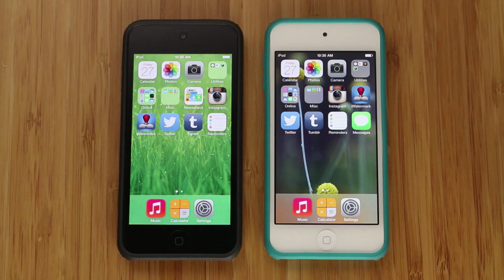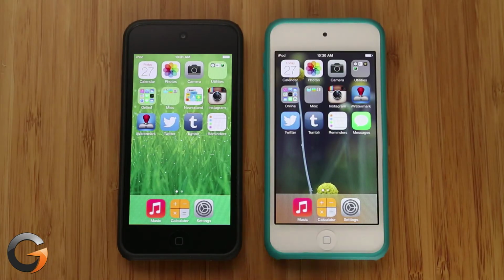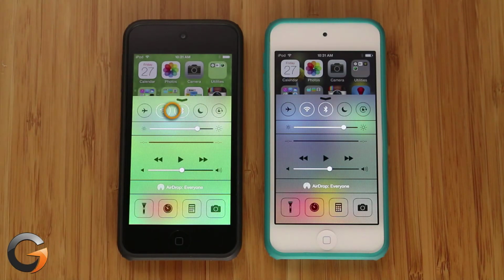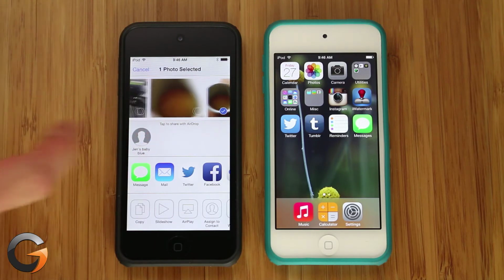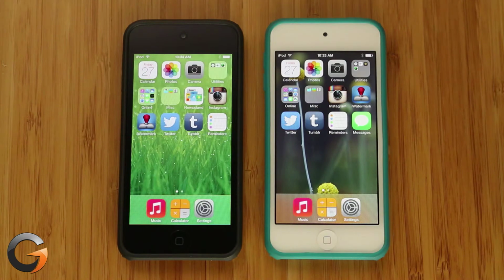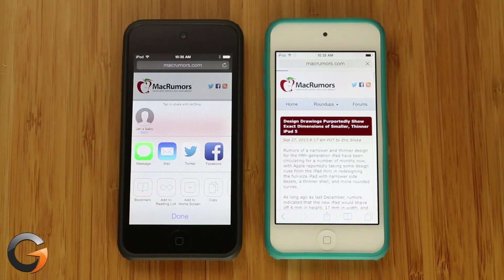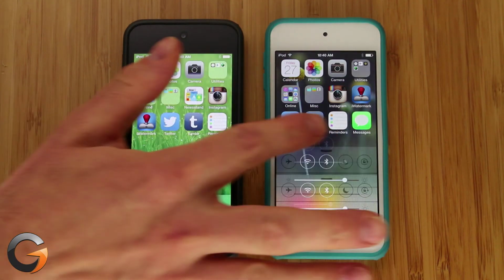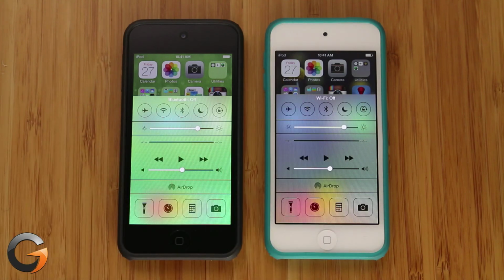iOS 7 AirDrop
In this video, I show you how to use AirDrop, on of the new sharing features in iOS 7.